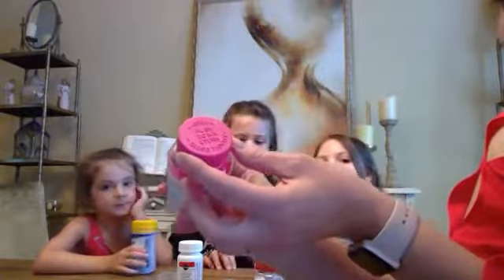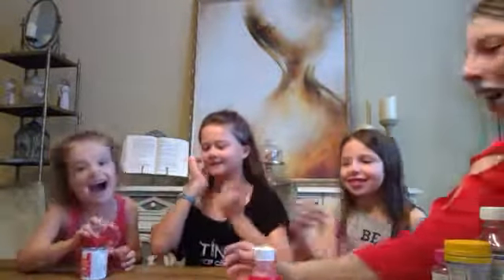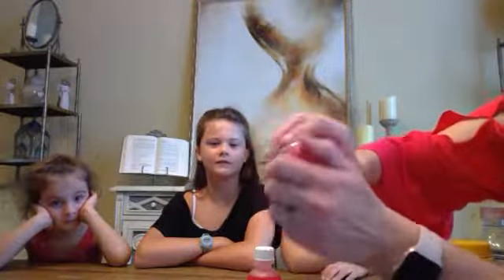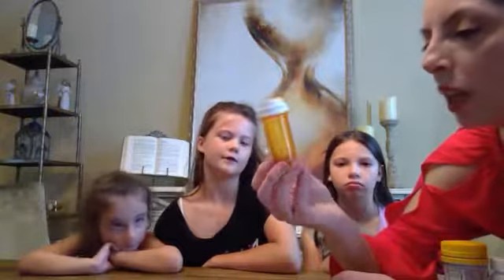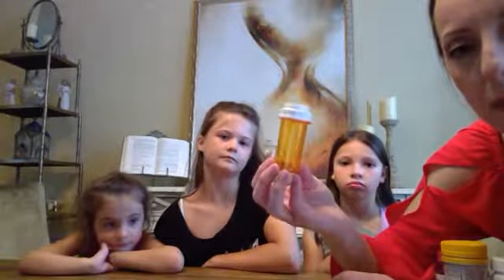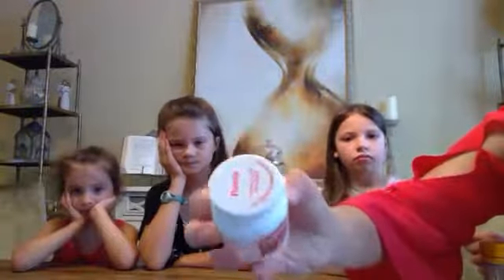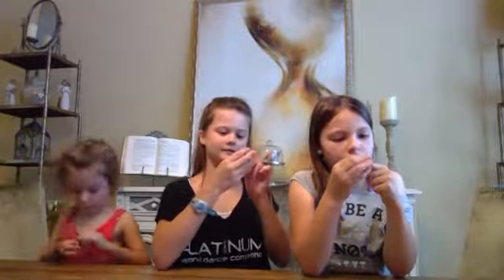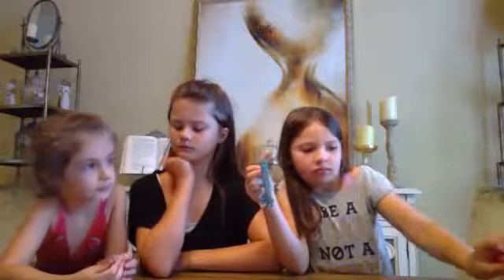Kids and their thoughts - and attempts to open - child proof medicine bottles